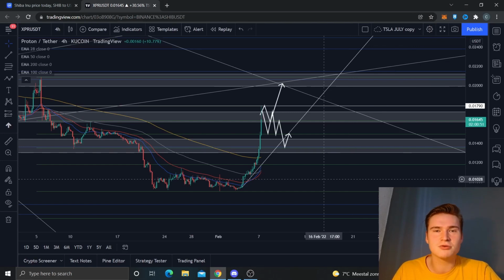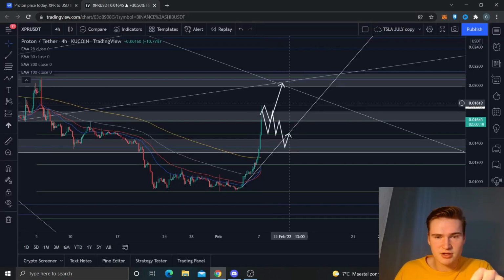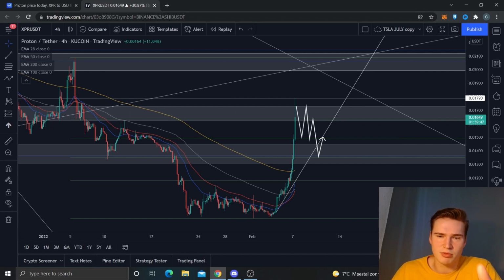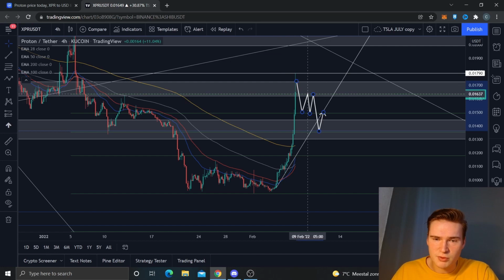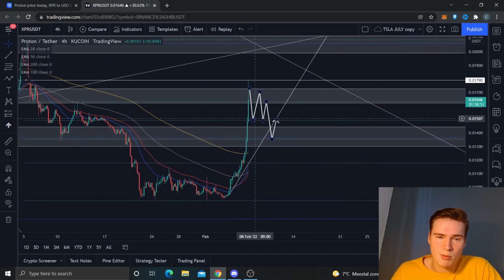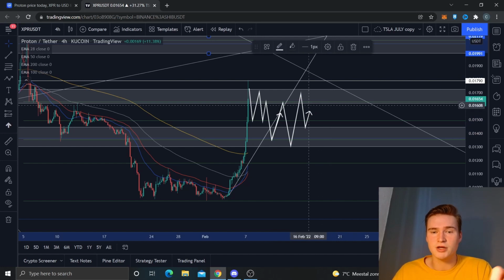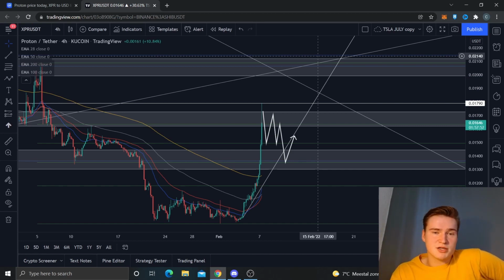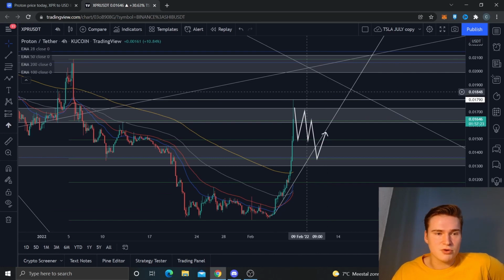THE XPR (PROTON) PRICE PREDICTION & ANALYSIS FOR 2022!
PROTON PRICE PREDICTION 2022